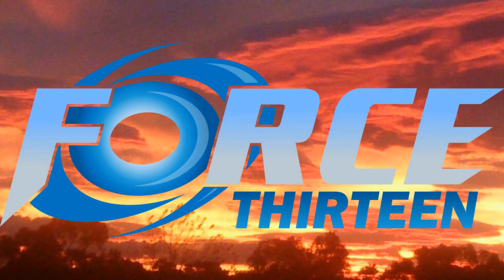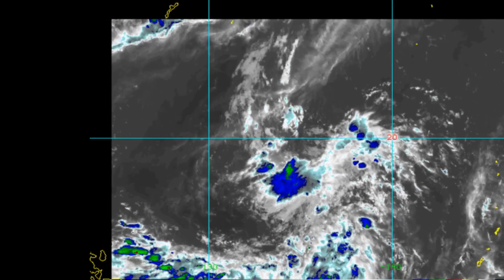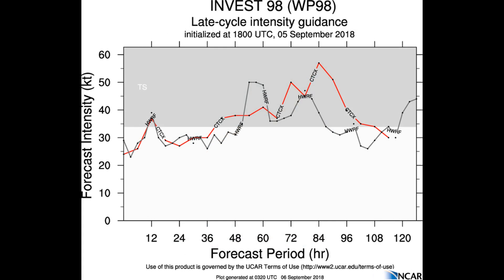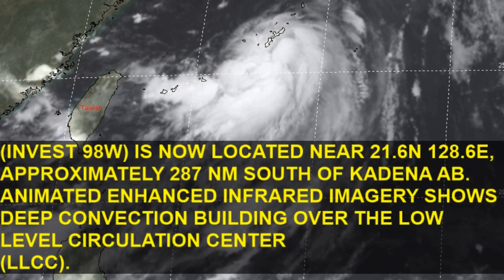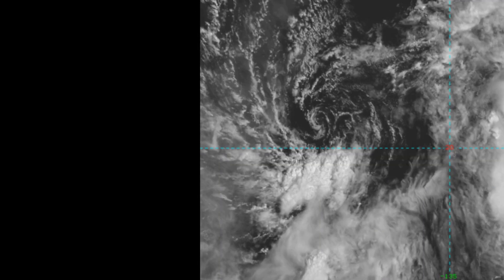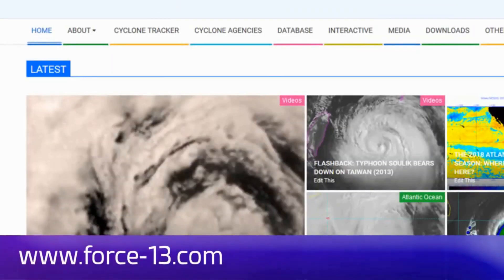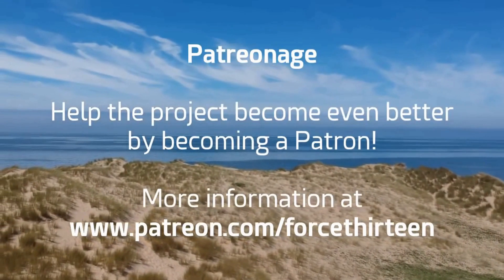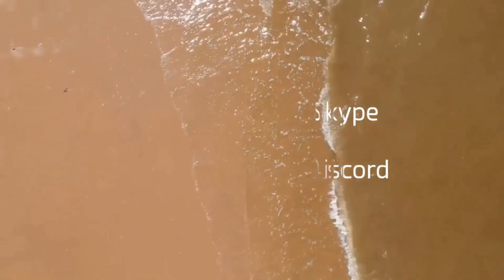A look at Invest 98W and Invest 99W September 6. UTC 08:32am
The Joint Typhoon Warning Centre JTWC has issued aTropical Cyclone Formation Alert WTPN21 Issued at 06/0230Z/

This is for Invest 98w.
Current location of the Invest is, 21.8N 128.2E
Winds 20knots and;
Central Pressure currently around 1004Mb

JTWC indicates that Invest 98w is near  21.6N 128.6E
APPROXIMATELY 287 NM SOUTH OF KADENA AB.

We will be monitoring Invest 99w.